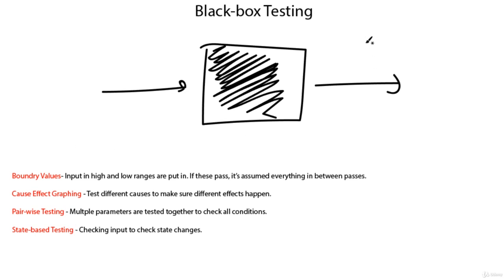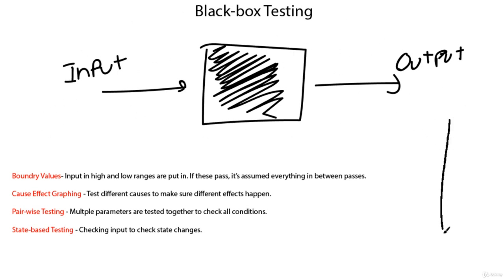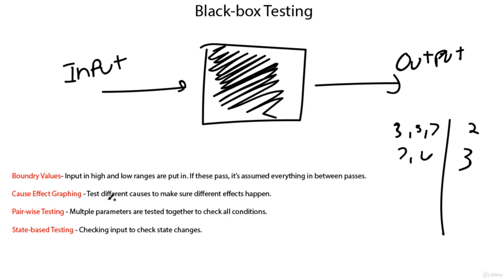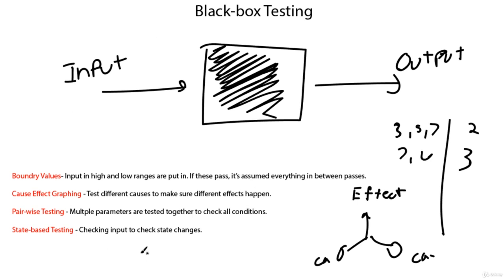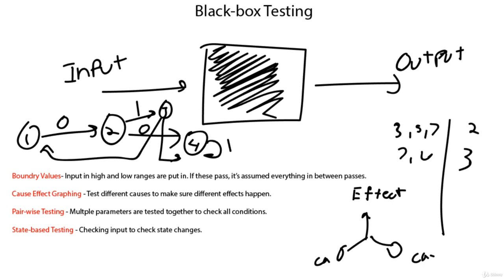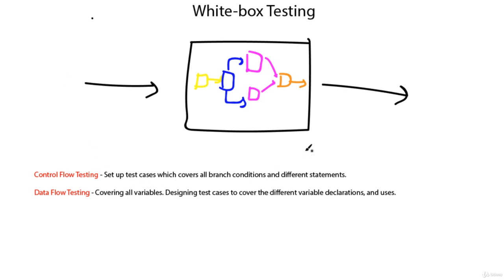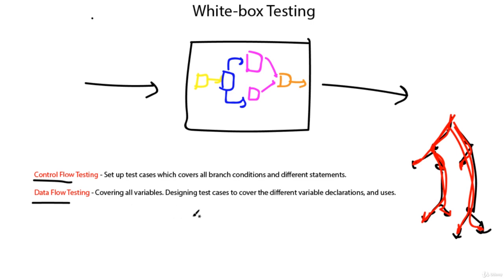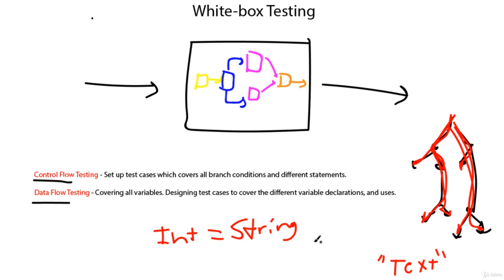11 Blackbox and Whitebox Testing